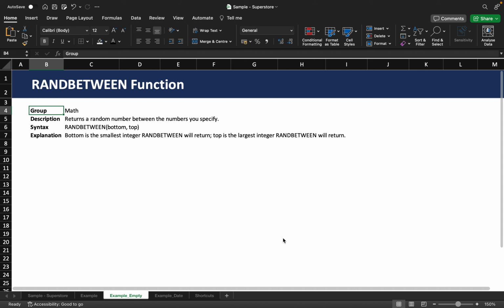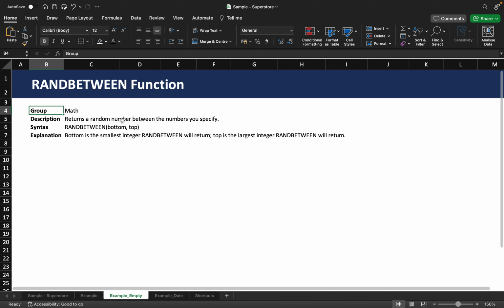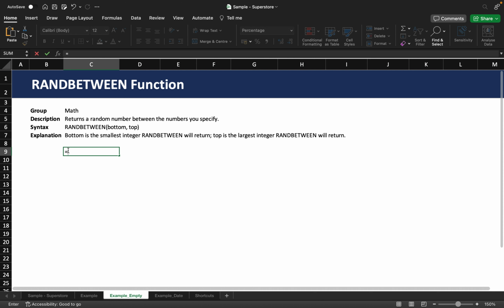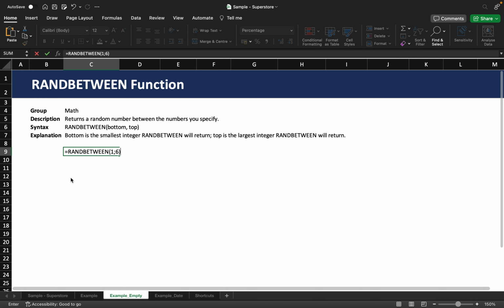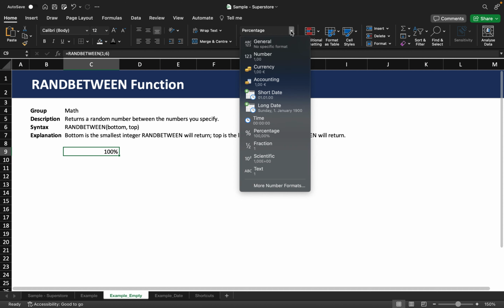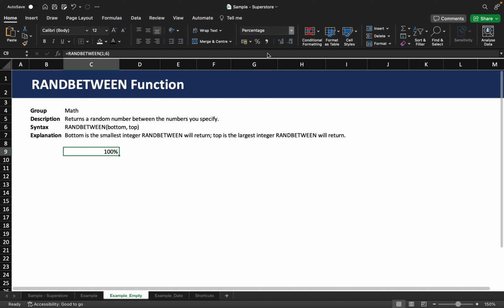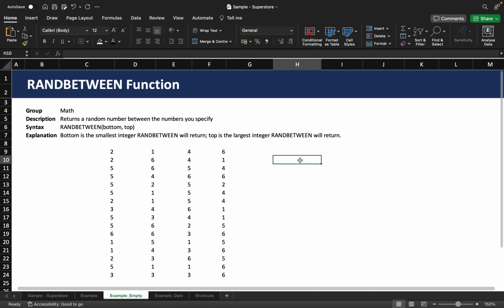Excel RANDBETWEEN Function - Beginner Tutorial with examples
In this video I will show you how to use the RANDBETWEEN Function in Excel by using examples.